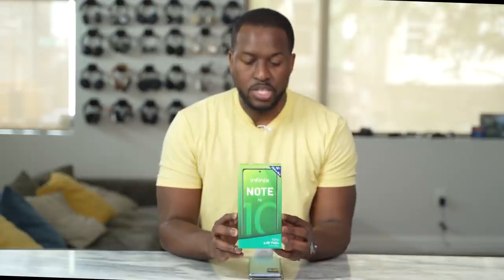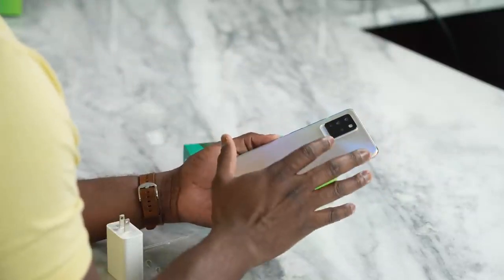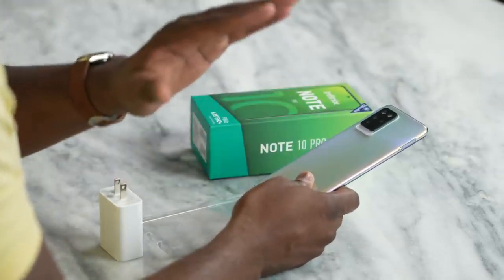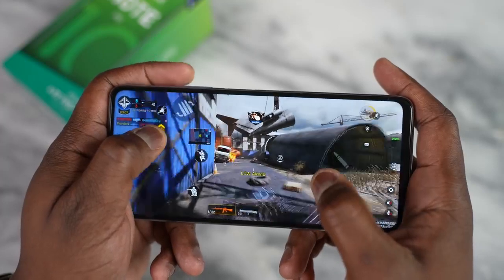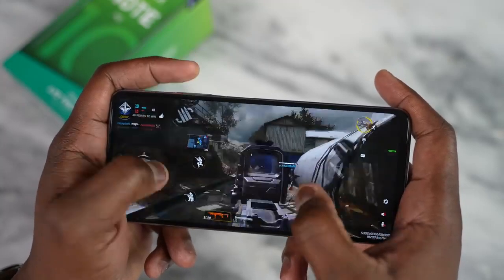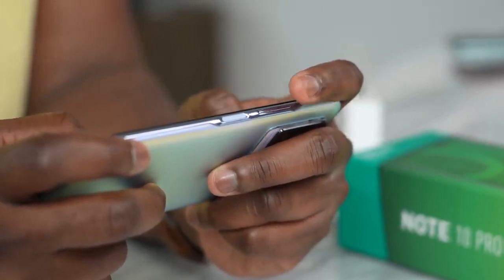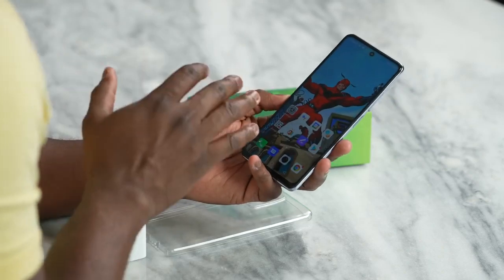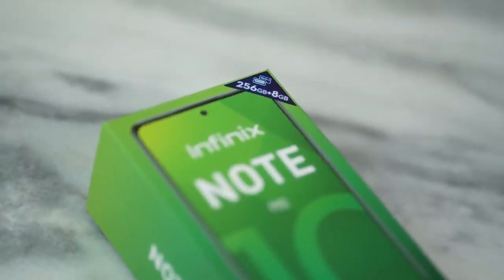Infinix Note 10 Pro: PubG Test & Review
Infinix Note 10 Pro Smartphone Review: Essentially a Mini Tablet
Huge 6.95-inch 90 Hz display. The MediaTek Helio G95 SoC, 1080p 90 Hz touchscreen, 64 MP quad camera setup, and long battery life make this $250 smartphone a great option for budget users who don't mind an oversized display.

Unlike the super-cheap Hot 10S, the Infinix Note 10 Pro (not to be confused with the Samsung Galaxy Note 10) aims to bring flagship features to a mid-range price level that more users can afford. This includes a high 90 Hz refresh rate, large 6.95-inch 1080p IPS touchscreen, high 91 percent screen-to-body ratio, and support for 33 W fast charging.

Other core specifications are impressive considering the price with its MediaTek Helios G95 SoC, roomy 256 GB UFS 2.2 storage, and 8 GB of RAM. The Note 10 Pro and Note 10 Pro NFC are expected to retail for under $250 USD each.